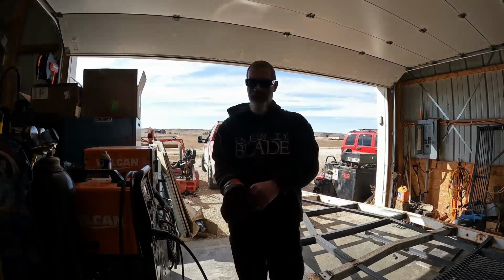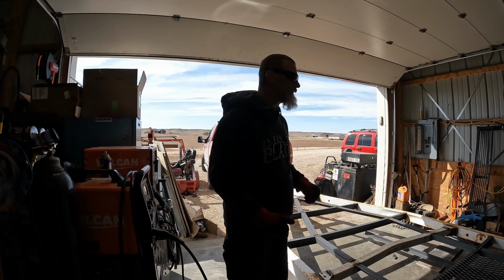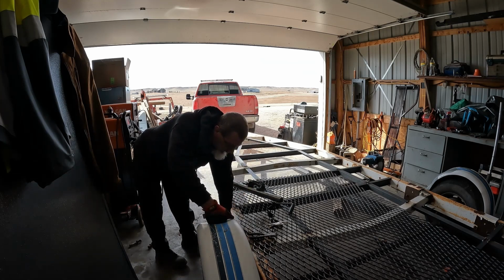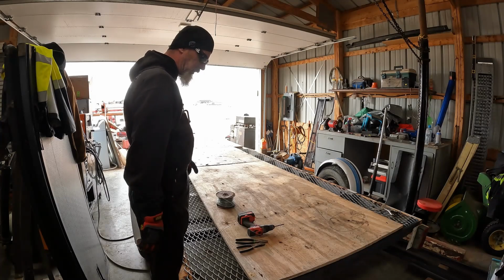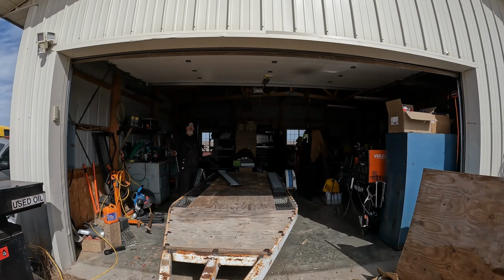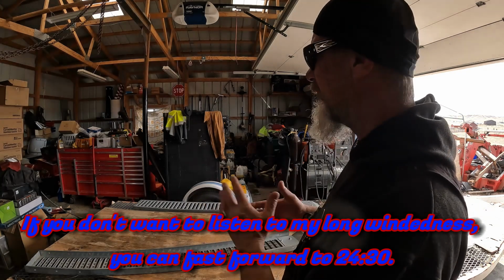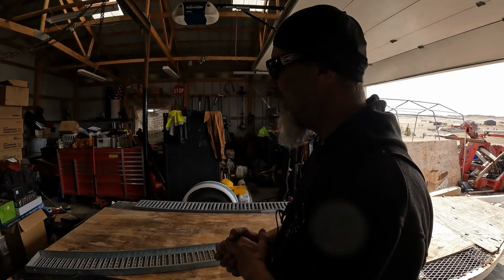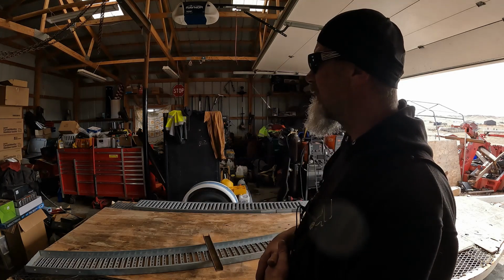Mower Trailer build part 4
Installing that Deck but something happens that hampers the progress